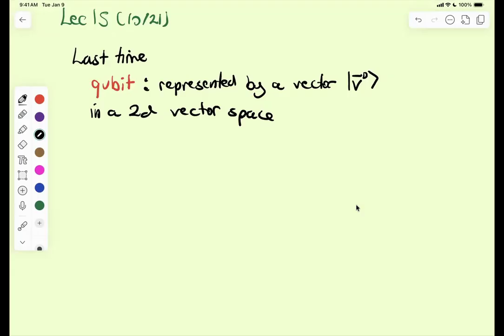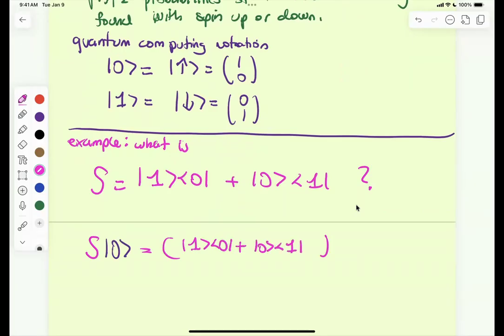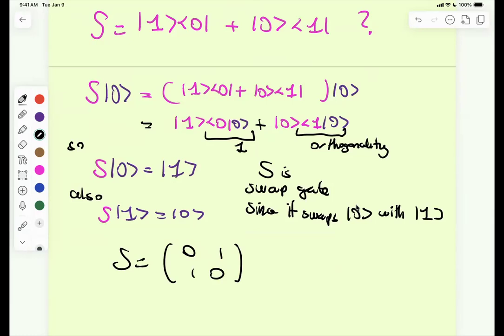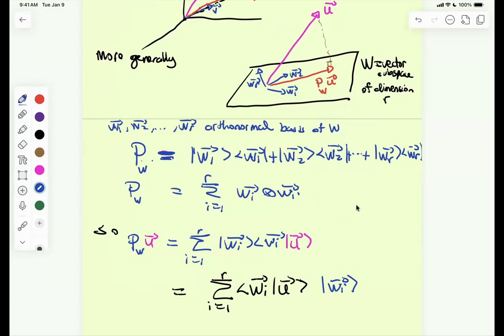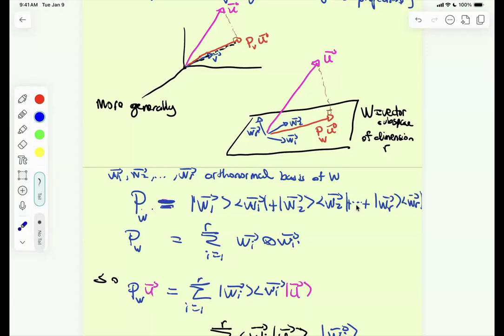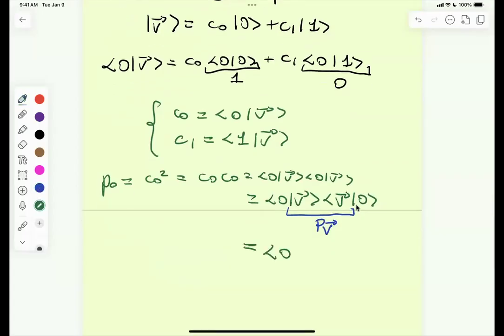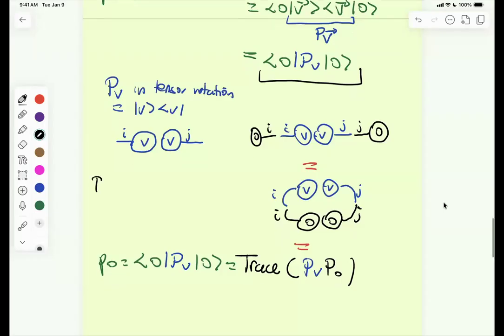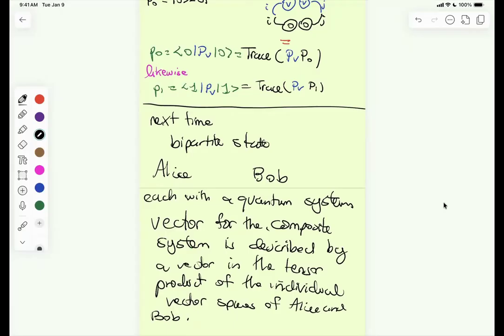L15 projection matrices